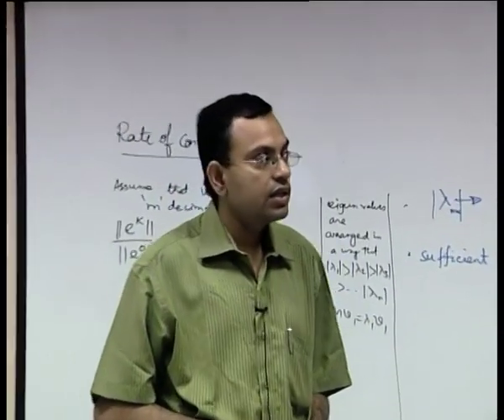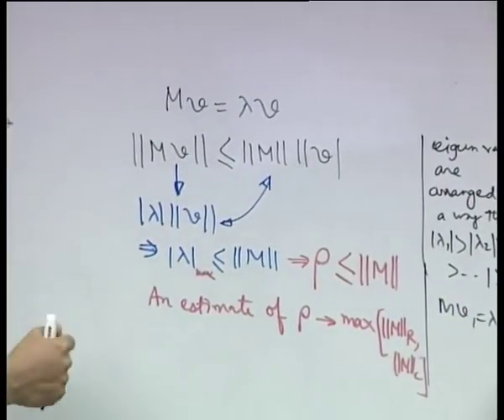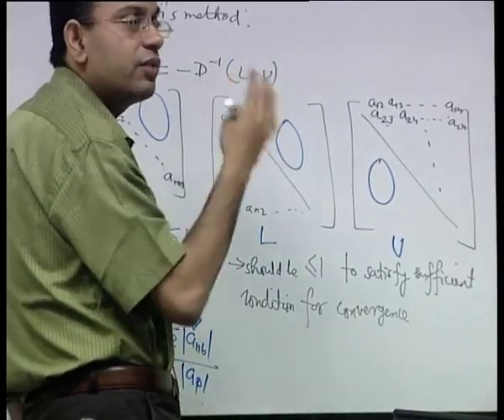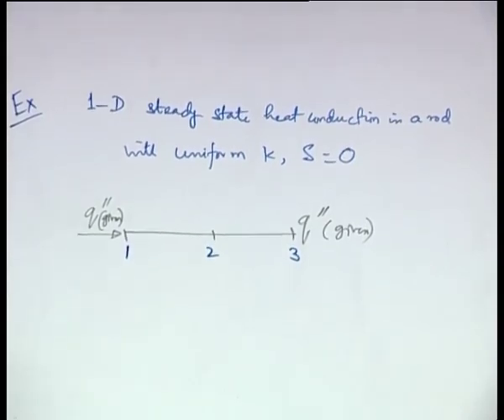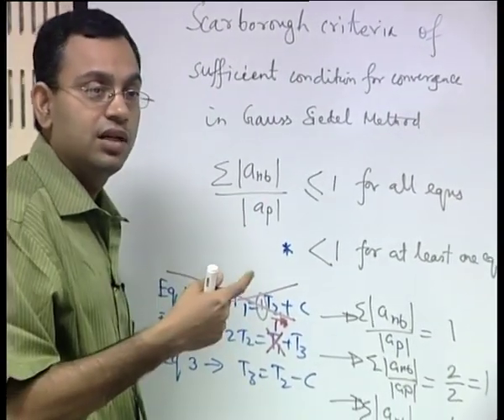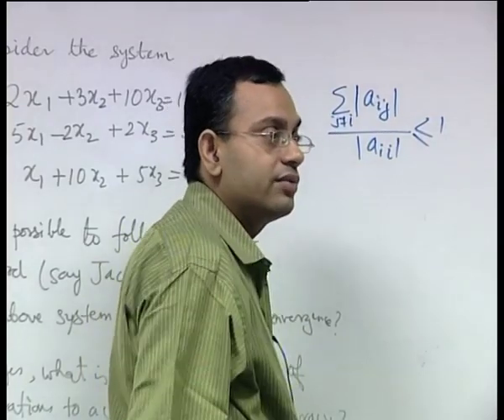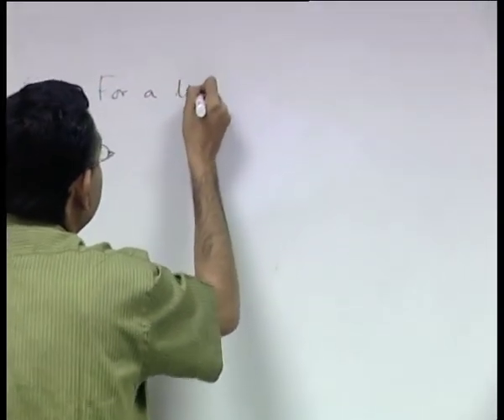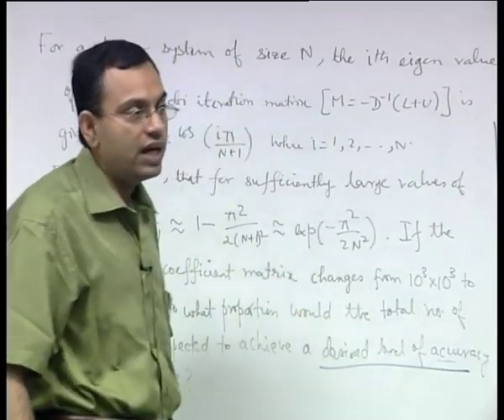Mod-01 Lec-26 Iterative Methods for Numerical Solution of Systems of Linear Algebraic Equations